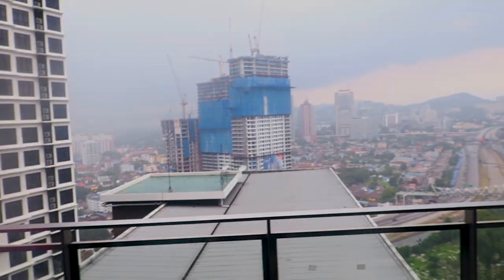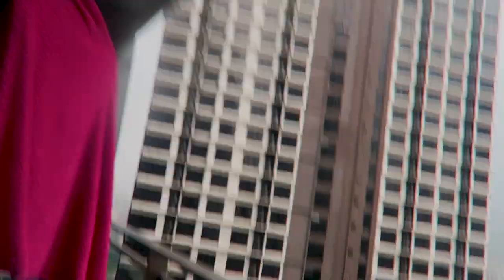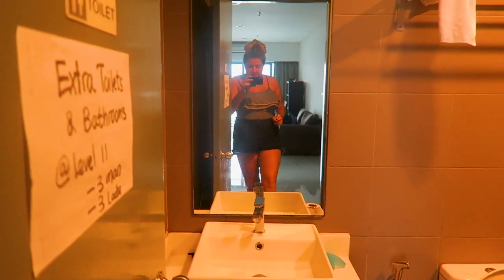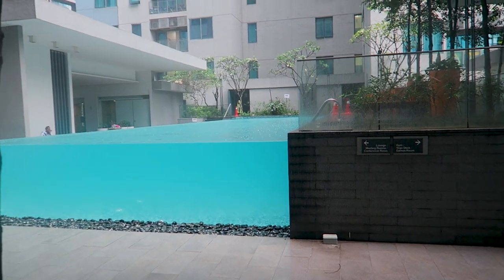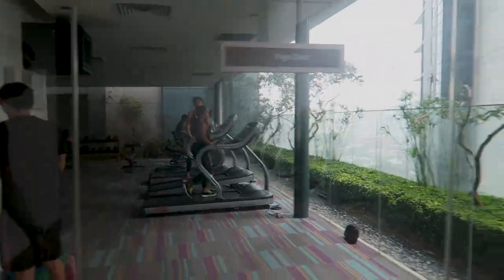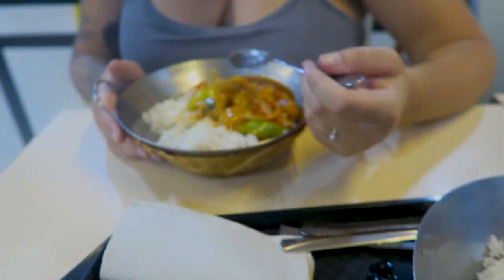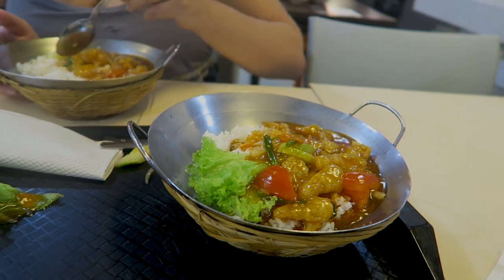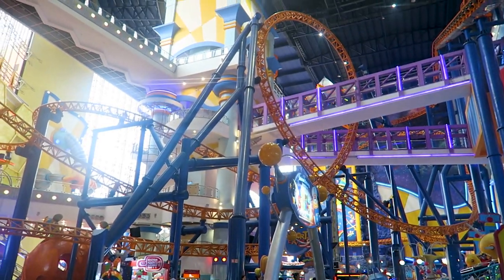Roller Coaster INSIDE A Shopping Mall In Kuala Lumpur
Today we checked out a roller coaster that was inside a shopping mall! We went to the Berjaya Times Square Mall in Kuala Lumpur, Malaysia which has a full theme park inside!

Vlog every day 6PM GMT

GEAR WE USE DAILY:
UK LINKS -
- Main Vlogging camera
- Main Action camera
- External hard drive
- Editing software
- Go pro extra batteries and charger
- Camera extra batteries and charger
- Go pro accessories
- BEST THING! A QUICK DRYING TOWEL!
- Packing cubes

US LINKS -
- Main Vlogging camera
- Main action camera
- External hard drive
- Editing software
- Go pro accessories
- Packing cubes

Another way to help is by signing up to Air BNB using our referral link below, you get £25 off your first stay and also you get £9 to use toward an experience worth £36 or more!